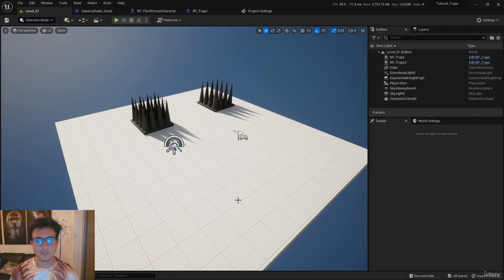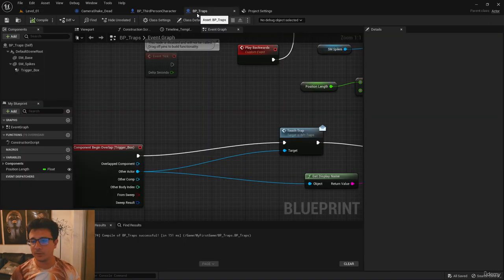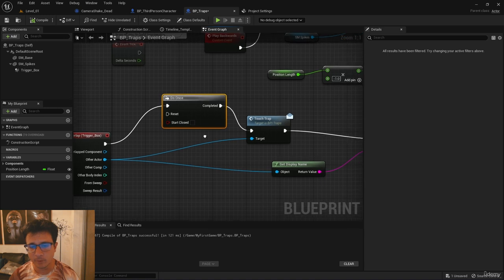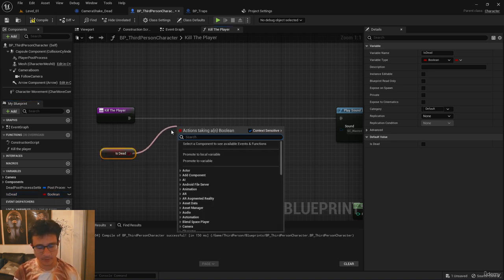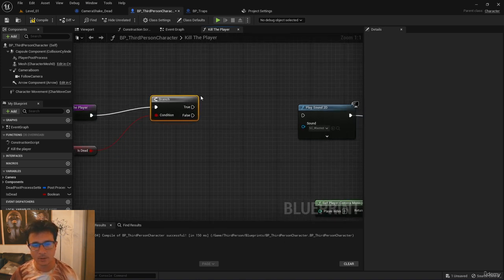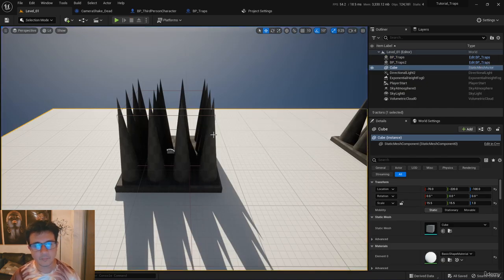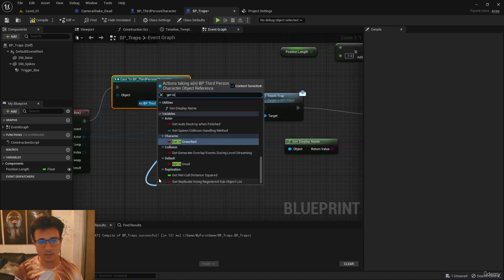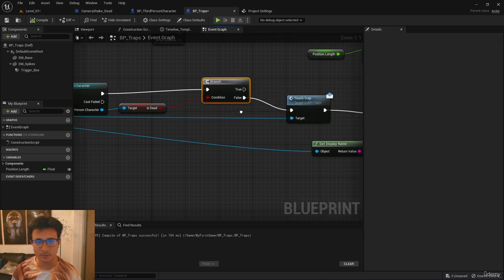Learn to Create a Simple Game Trigger Death Only Once in UE5 ⚠️ | Unreal Engine 5 Blueprint Fix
Tired of the death sequence playing multiple times? ⚠️💀
In this part, learn how to trigger the death event only once using a simple boolean check in Blueprints inside Unreal Engine 5.
This fix ensures your ragdoll, “WASTED” animation, camera shake, and sound all play just once — clean and professional.

🎮 Engine: Unreal Engine 5
🧠 Feature: Prevent Multiple Triggers
⚙️ Tool: Blueprint (DoOnce / Bool Check)
🎯 Skill Level: Beginner Blueprint Optimization

👉 Next up: adding restart logic or respawn!